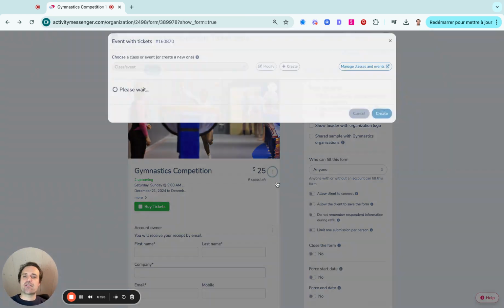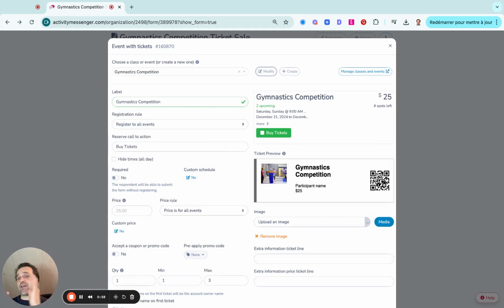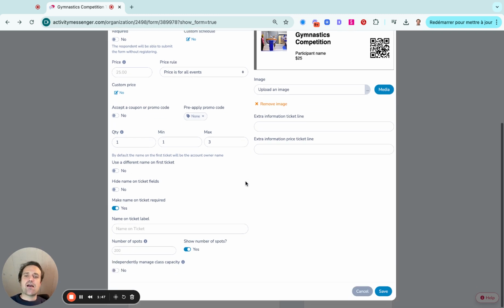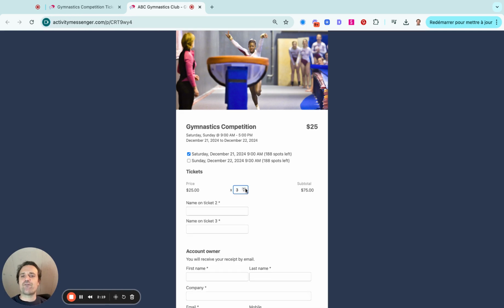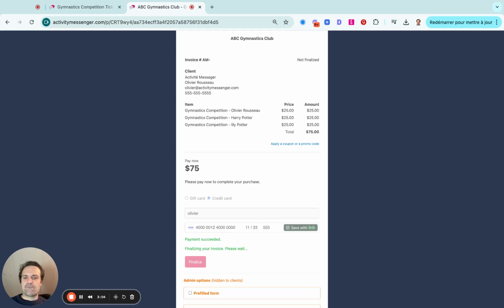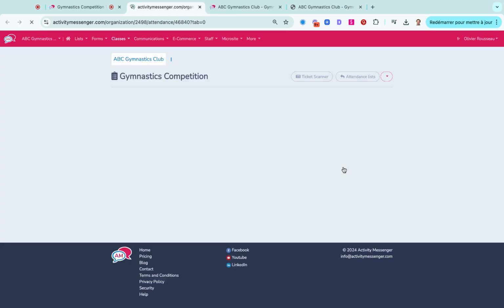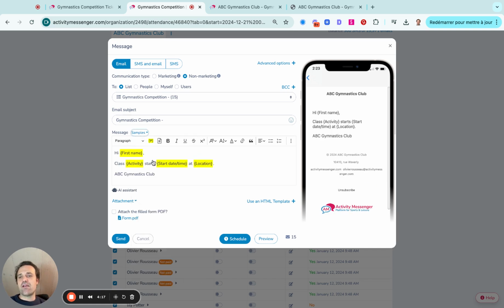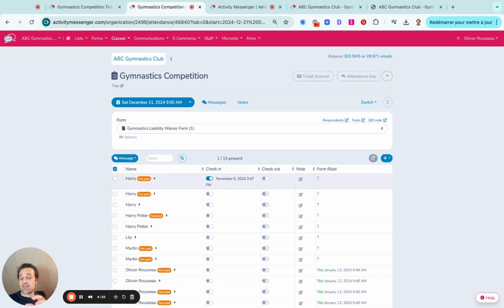How to Create an Event Registration Form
0:00 Introduction
0:15 Canva integration and branding
0:25 Add event details
0:43 Add event schedule time and dates
1:05 Configure event ticket with QR code and logo
1:18 Change the event rule for events that have multiple date options
1:37 Add coupon code and early bird discounts
1:57 Add event waiver and digital signature
2:01 Add other types of questions or blocks
2:12 Test your event registration form
2:43 Stripe payments on event registration form
3:17 Client invoice and Event Tickets
3:43 Event Attendance tracking
4:05 Send bulk SMS to all attendees
4:34 Scan tickets at the front desk